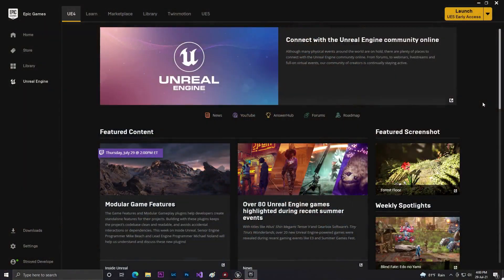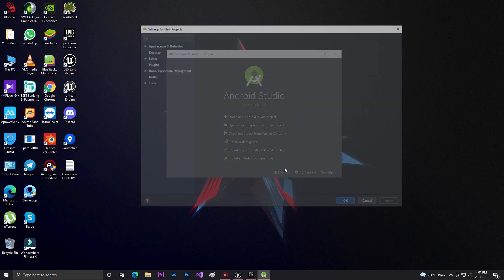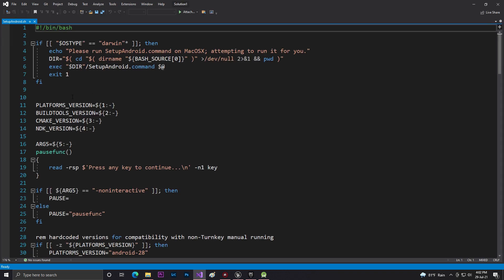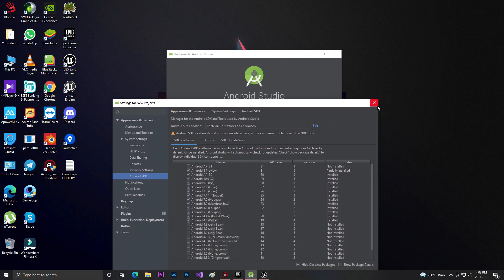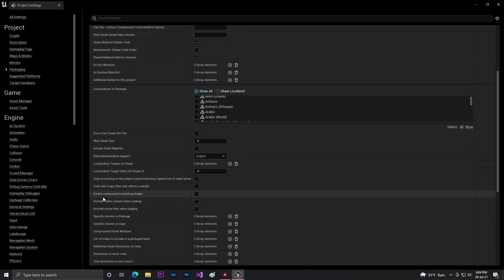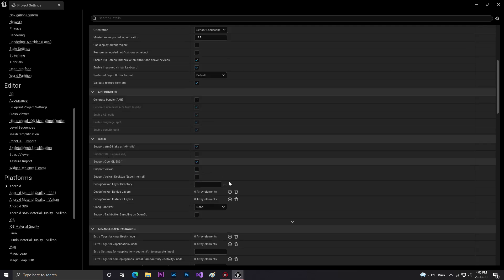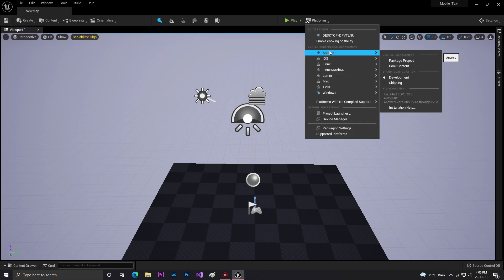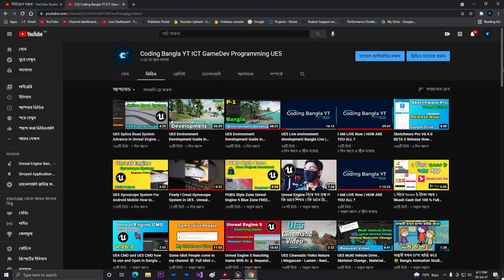UE5 Complete Android Game Export From Unreal Engine Full Guide & Setup android game export ue5 easy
SDK + NDK + JDK + Android Studio 3.5.3